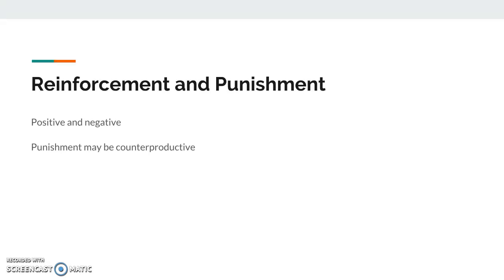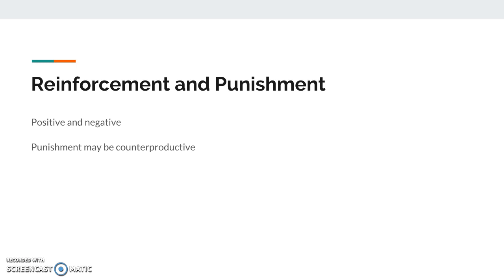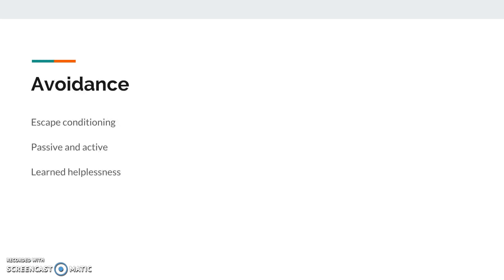ch8 seg 3